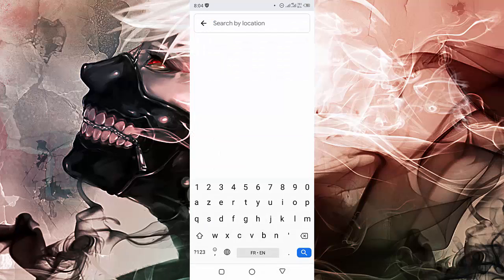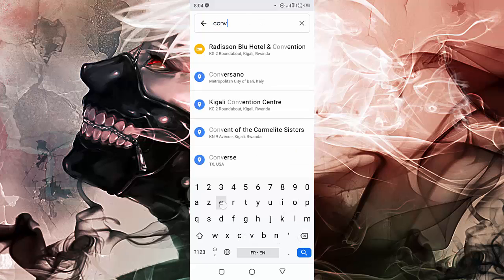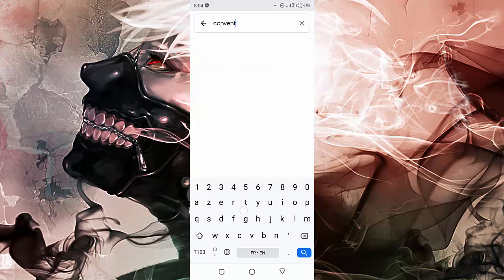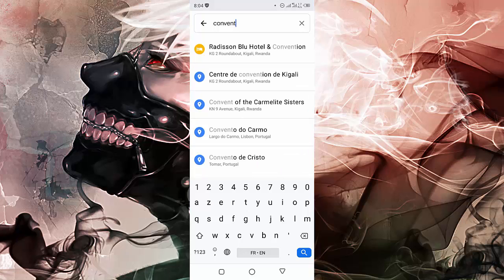How To Use Street View Map